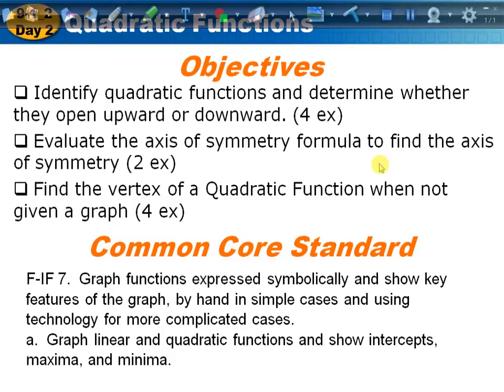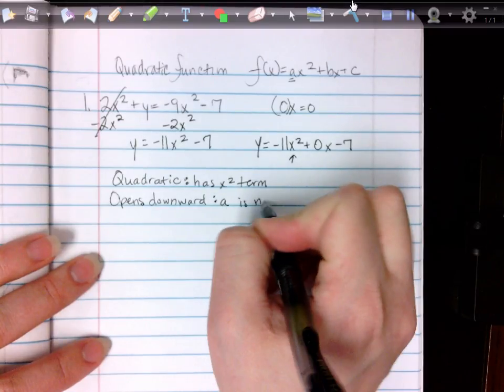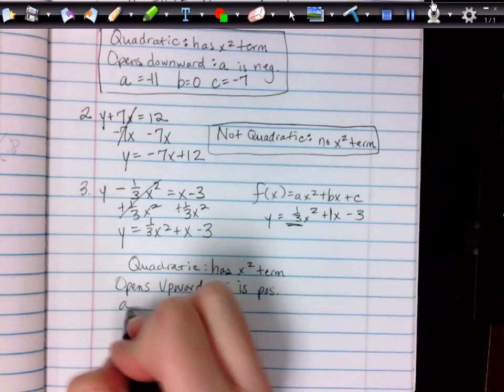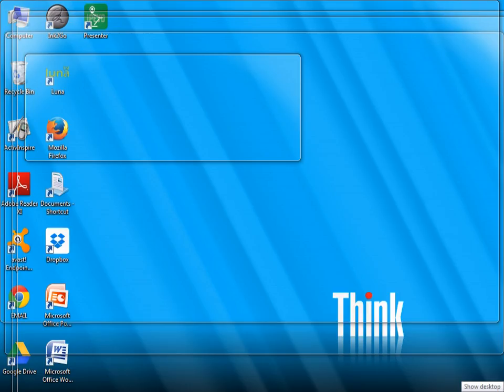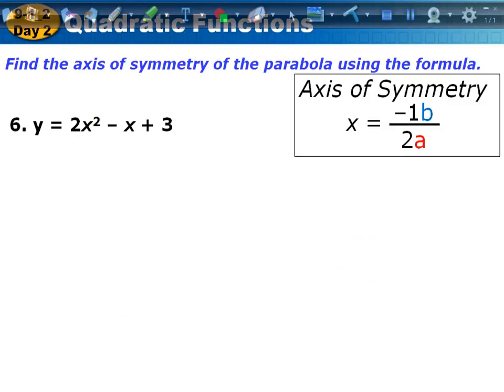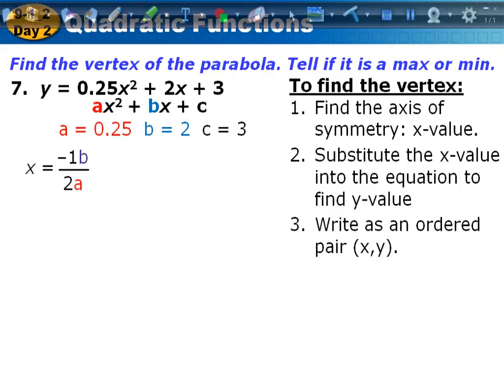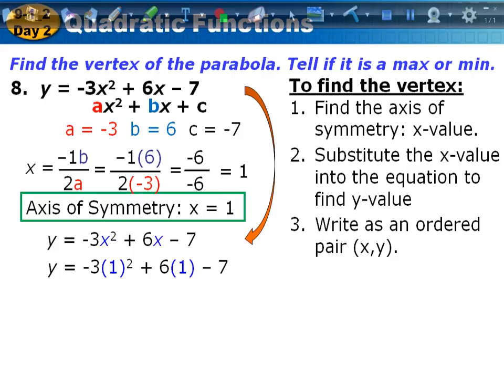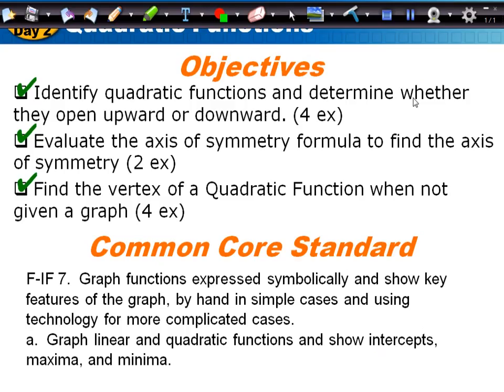(2) L9-1 and 9-2 day 2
Your assignment for this video is p.614: #2, 3, 10-13, 65 and p.623 #11-16.